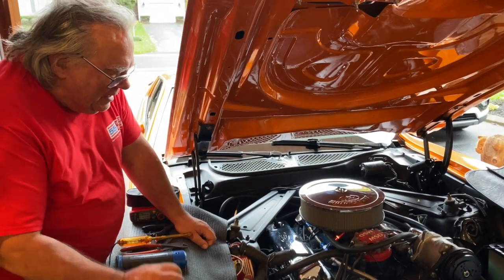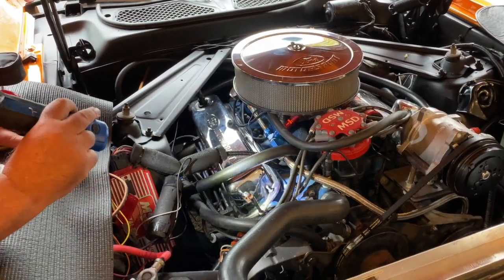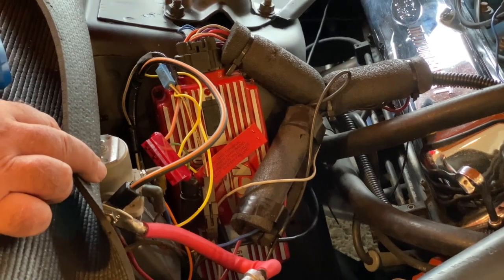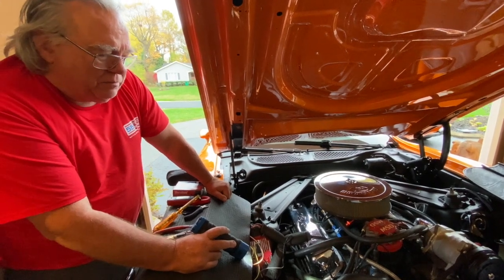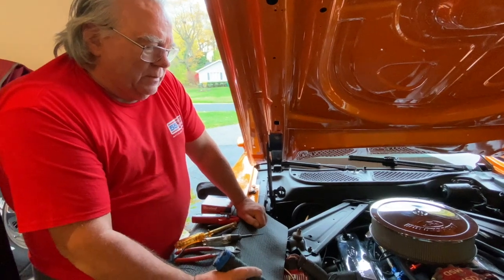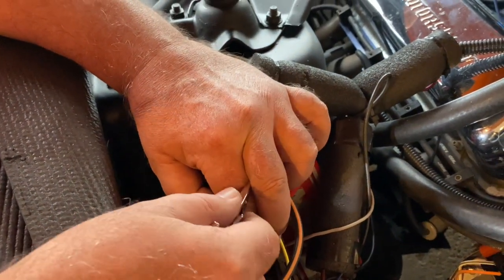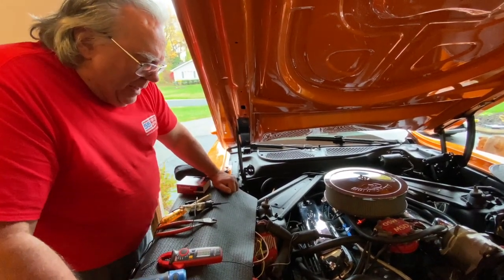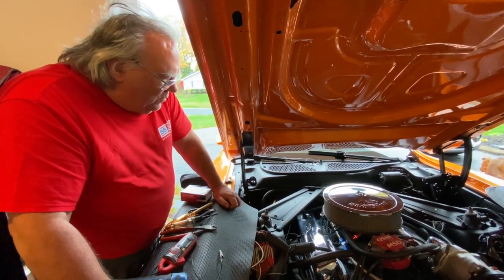1973 Mach 1 Charging System Alternator Diagnosis And Repair 20201029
This video shows how I diagnosed and repaired a first generation side terminal alternator in our 1973 Mach 1.  The diagnostic technique involved sending battery voltage to the Field Circuit (orange wire with light blue stripe) at the voltage regulator.  That should have caused the alternator to produce maximum voltage and amperage for the RPM it was turning at idle.  But, there was no output from the alternator, which indicates a bad alternator as the voltage regulator had been bypassed and full voltage was being provided to the Field Circuit to the alternator.  But, in a quest to get more info I took an additional step.

I used a hand held inductive ammeter to measure how many amps of electrical power was flowing THROUGH the Field Circuit when it was bypassed.  I was expecting 2.8 amps or higher, based on what I found with our 1973 Mustang Convertible's charging system when I bypassed its voltage regulator.  But, I got 0 amperes flowing THROUGH the Field Circuit in the Mach 1, despite getting battery voltage at alternator's Field Circuit terminal.  So I figured one or both of the brushes had failed, or there was an open circuit in the rotor windings.  I had already replaced the sub-harness for the wires between the voltage regulator and alternator, as the old harness had insulation on their wires that were pretty well perforated from prior test light probings, indicating the system had charging problems previously.  So, I got a new sub-harness just to clean that up a little.

Anyway, satisfied the alternator was the problem I removed it.  Upon removing it I noticed the the socket that was supposed to be retaining the spade terminals for the Stator and Field Circuits had what looked like a "missing" spade terminal for the Field Circuit!  In the attached video I include two photos showing the receptacle - one with the Field Circuit spade terminal "missing," the other after it was repaired.  So, as it turns out, that is why the Field Circuit was not letting 2.8 or more amperes of current to flow through it during my testing enhanced testing.

Once the missing terminal was repaired I retested for current flow through the Field Circuit, and was getting about 4.0 amperes of current flowing through the rotor windings.  I reinstalled the alternator and now all is working properly.

I am hopeful the video makes it clear how to test these first generation alternators by bypassing the voltage regulator and sending battery voltage through the Orange-Blue Field Circuit wiring.  It is reliable and easy to do - but do not keep on allowing full battery voltage to flow through the Field Circuit for longer than needed to test the charging system, as leaving full voltage flowing can end up sending excess voltage through the vehicle's electrical system, and/or overcharging the battery.

In short, after bypassing the regulator by sending battery current through the Field Circuit wire, and testing to make certain there is voltage at the terminal at the alternator socket, if the alternator output voltage has not increased the problem is in the alternator.  If the voltage has gone up the problem is in the regulator - all assuming the wiring between the regulator and alternator is in good condition and all wires are carrying the current they should be.  The Yellow wire (marked "A" on the regulator) should have battery voltage.  The "I" wire ought to have voltage with the ignition key in the "Run" position.  The "S" wire ought to have voltage when the alternator is outputting current (but 1/2 of output voltage, and AC current, not DC), and the "F" (Field) wire ought to have electrical voltage being sent to the alternator's Field Circuit in an amount needed to produce the alternator output voltage and amperage sufficient to run the various electrical systems, and to recharge the battery.

For testing the voltage and amperage output of an alternator I use a Digital Volt Ohmmeter (DVOM) Inductive Ammeter works to test the charging system.  The Inductive DVOM "Clamp" feature is the inductive input for the ammeter.  It is preferable to older DVOM units that required the ammeter test leads to be inserted serially into a circuit being tested.

I want to give a huge shout out to our friends at Golden Alternator & Starter.  I have had the folks out there rebuild several alternators for me, usually with higher output components to help me meet the electrical needs of our older Mustangs with all the electrical components I have installed on them, and I have had per4fect results:

They are good folks, and Bill has always does excellent work for me.  Highly recommended.